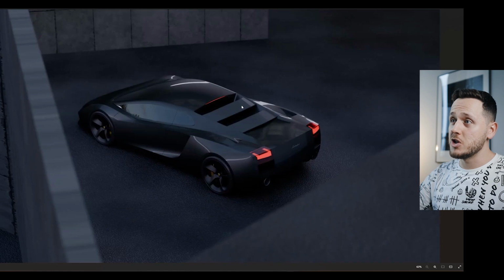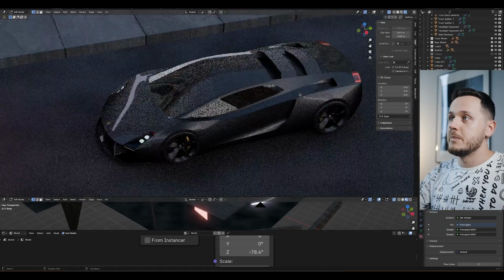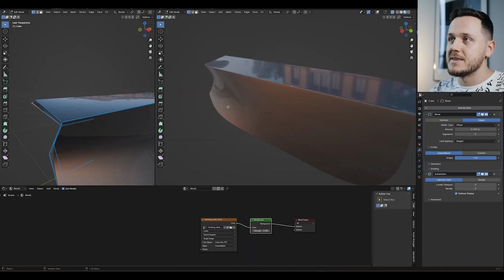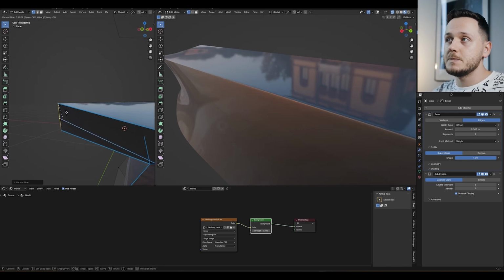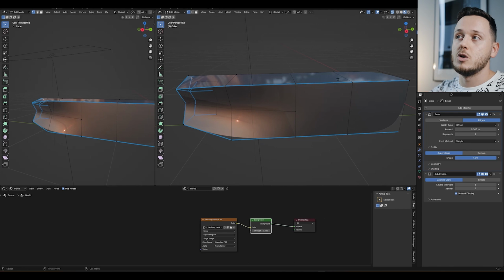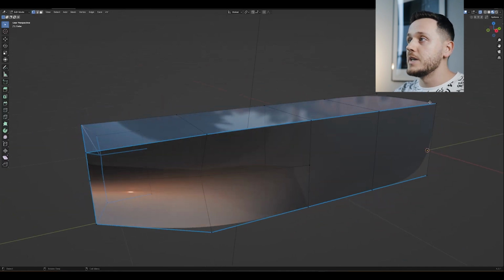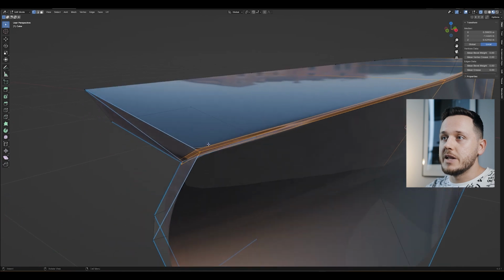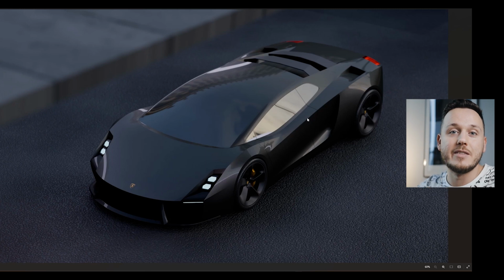Fix the Bevel When It's TOO SHARP! - Blender Tips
See you!